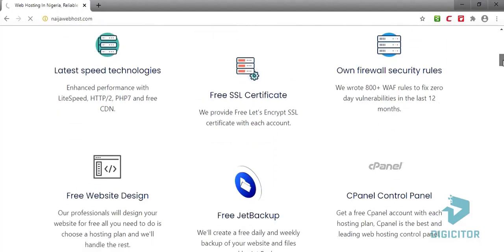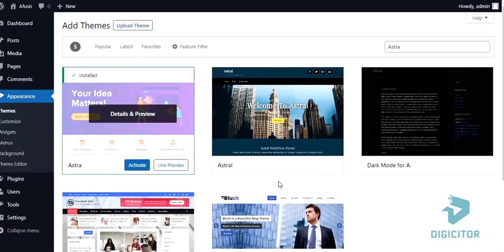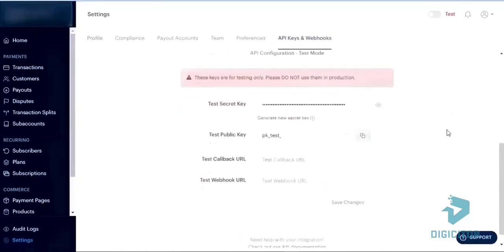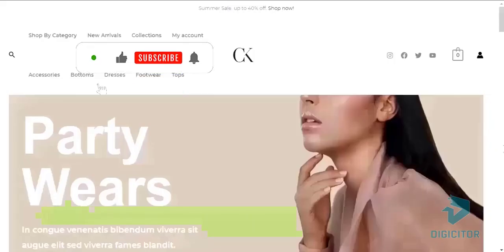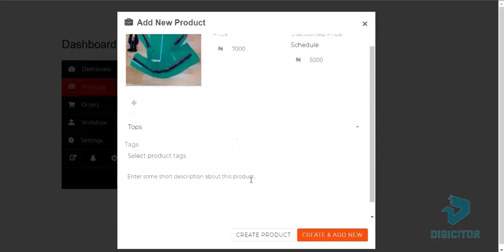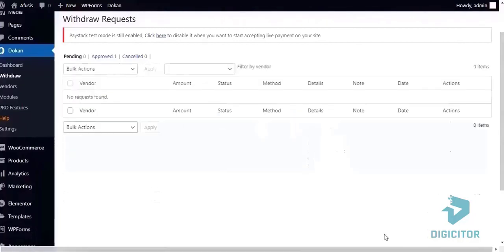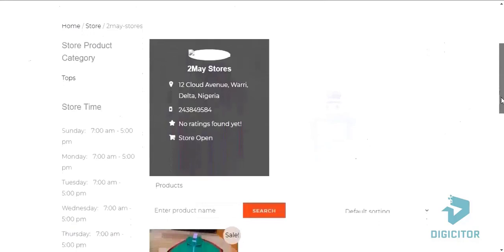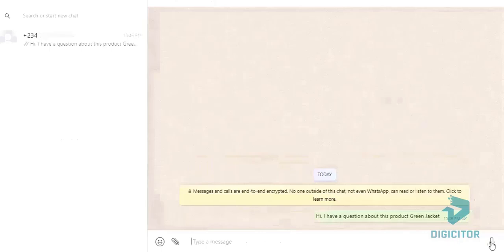How to Build a Multivendor Ecommerce Website like AliExpress and Amazon: Step-by-Step Tutorial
Discover the secrets to launching a successful multivendor ecommerce platform with our in-depth tutorial. In this step-by-step guide, we'll walk you through the entire process of creating your very own online marketplace. From setting up the foundation to attracting vendors and customers, you'll gain valuable insights into building a thriving digital marketplace. Learn how to implement essential features, manage transactions, and optimize your site for maximum profitability. Whether you're an aspiring entrepreneur or a seasoned developer, our tutorial provides the knowledge and strategies you need to create a dynamic and profitable multivendor ecommerce website.

0:14: Subdivided into 5 parts
0:39: Part 1 Launch Your Website:
0:06:41;03: Start Creating E-commerce Website.
0:11:54;03: Set Up Online Store
0:17:35;05: Turn site to Multivendor site
0:21:17;15: How a seller registers and gets approval to be a vendor on your Multivendor e-commerce site
0:26:26;15: How a vendor adds products to the Multivendor site
0:29:17;27: How the Multivendor order process works.
* How a vendor request for a withdrawal after an order is completed.
How the site owner earns a commission from a completed order
0:36:11;23: How to remove a vendor  from your Multivendor site
0:37:26;14: Exploring A Vendor's Store.
0:42:59;01: Multivendor settings for WordPress dashboard
0:45:25;18 Link Your Multivendor stores to WhatsApp.